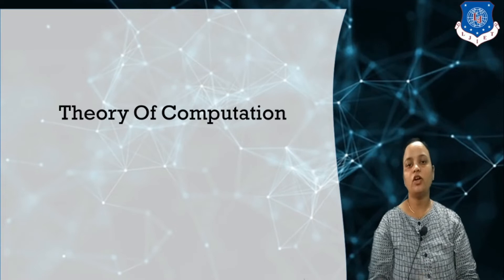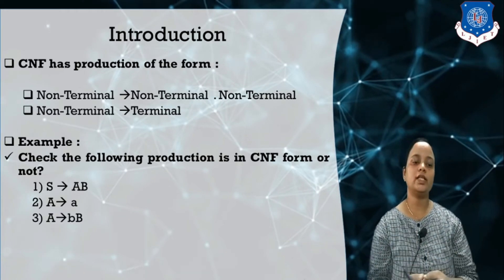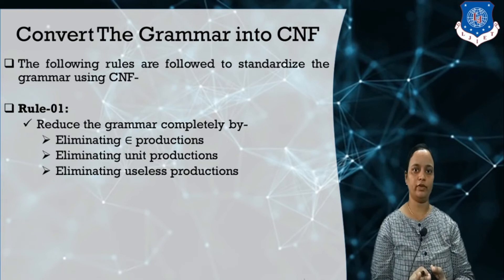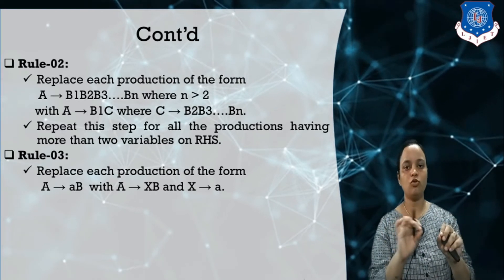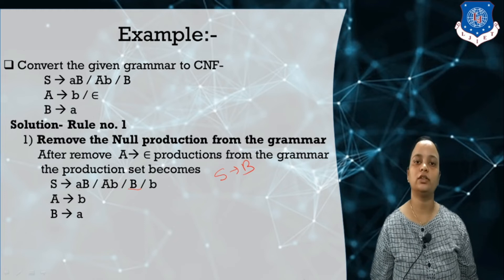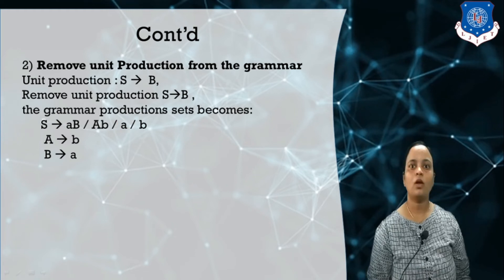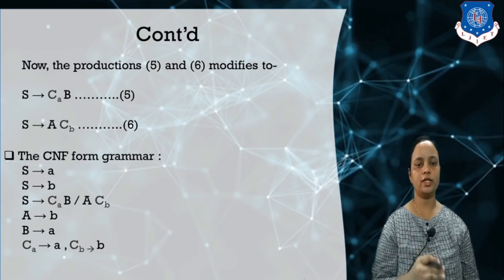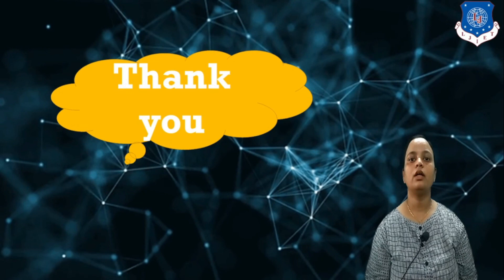Lecture-28_Chomsky Normal Form | Theory of Computation | Computer Engineering